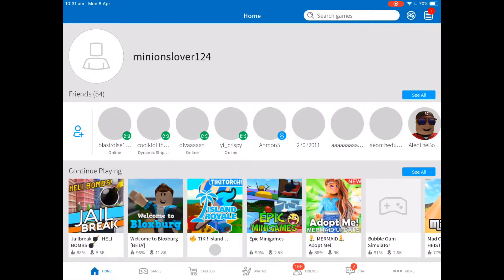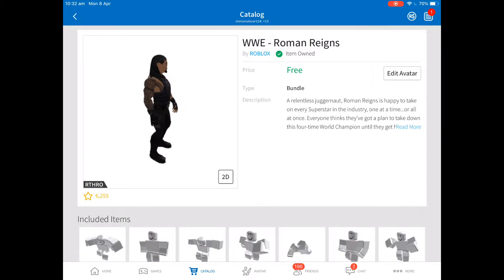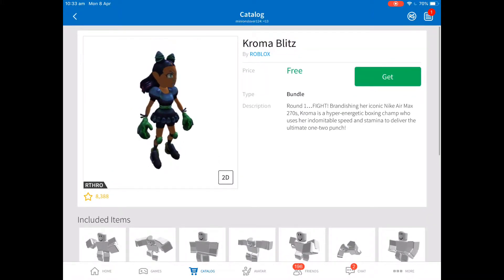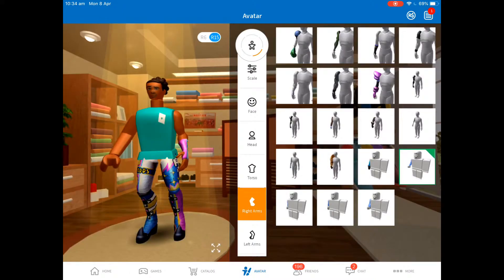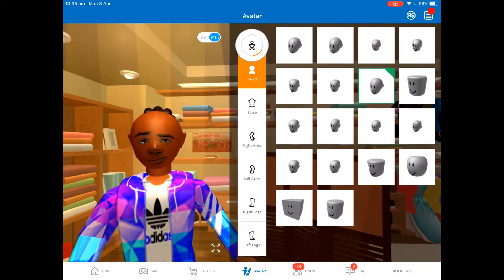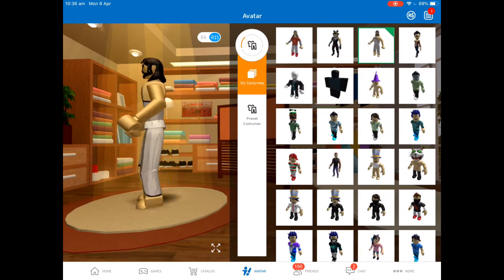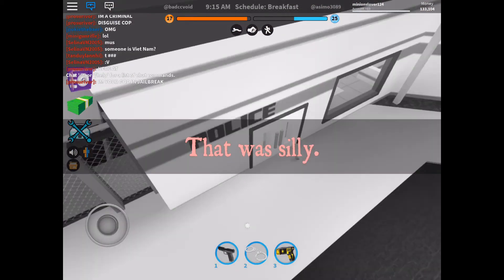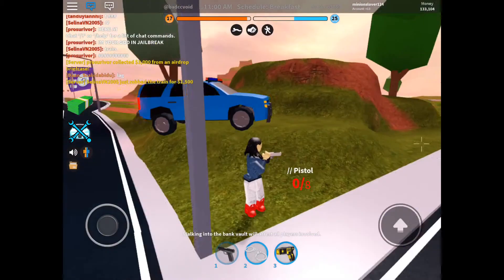HOW TO ADD DIFFERENT SHIRTS TO ANTHRO CHARACTERS! (Roblox)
Hey everyone! 👨🏼‍⚖️👩🏽‍⚖️👩🏻‍✈️🎅🏻🧟‍♂️👨🏽‍🚒!

Usually you can only use the shirts that come with the anthro packages but I’m gonna be showing you how to use shirts you use for your normal character!

You need the free woman body for this. Lucky it’s free ▶️

If you want to use the orange shirt I used in the video here it is, though you don’t have to use it. (Note that it costs 5 Robux) ▶️

You can use whatever shirt you want, but if you want to use the pizza shirt that I used in this video here it is ▶️